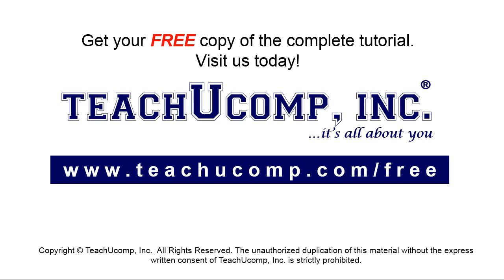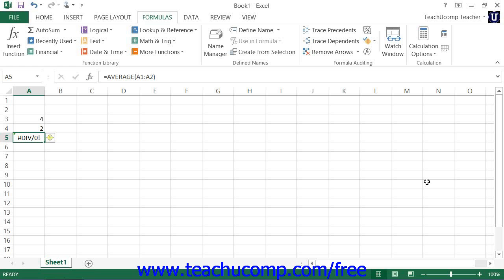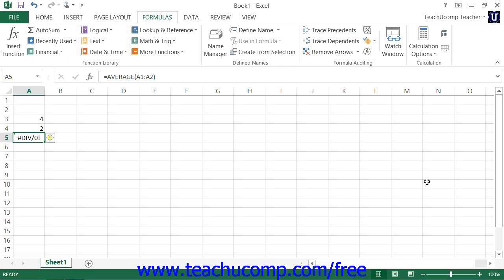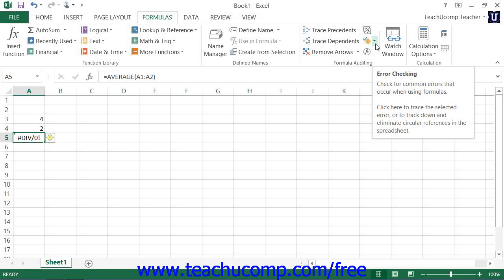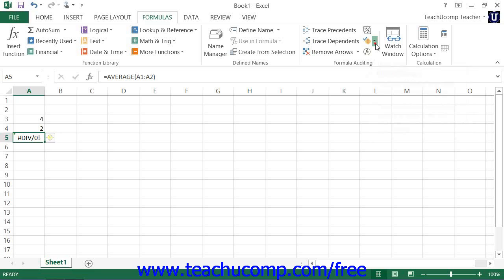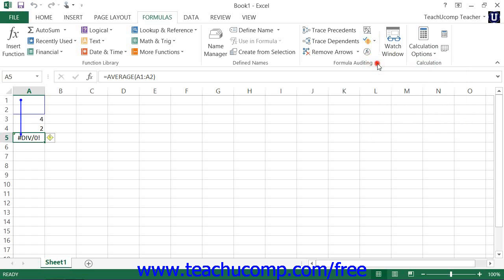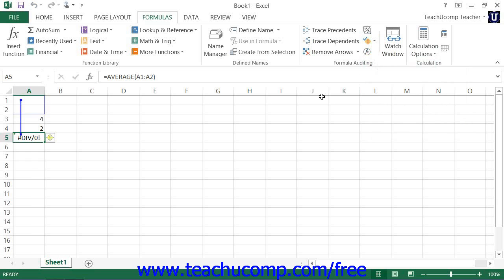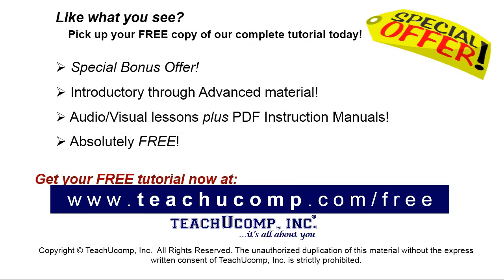Excel 2013 Tutorial Tracing Errors Microsoft Training Lesson 17.3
Learn about tracing errors in Microsoft Excel A clip from Mastering Excel Made Easy v. 2013. - the most comprehensive Excel tutorial available. Visit us today!